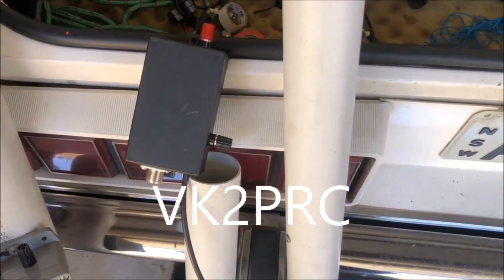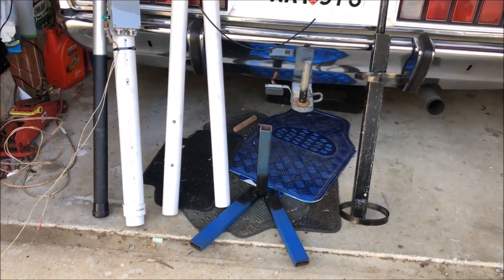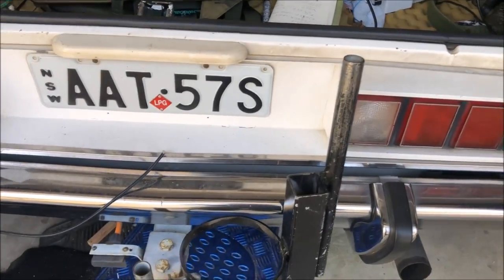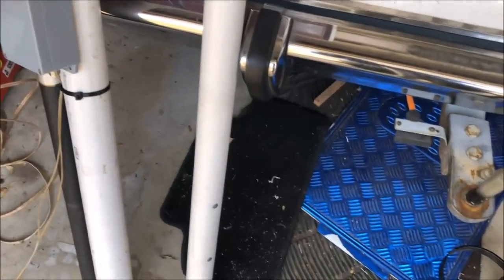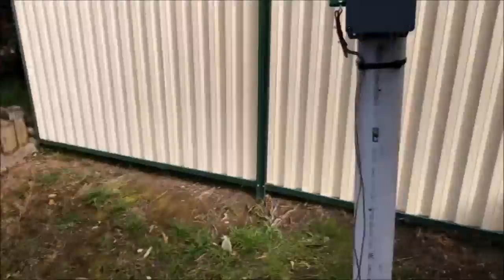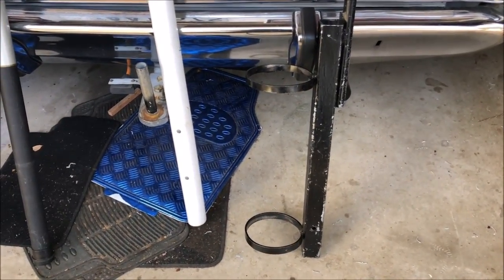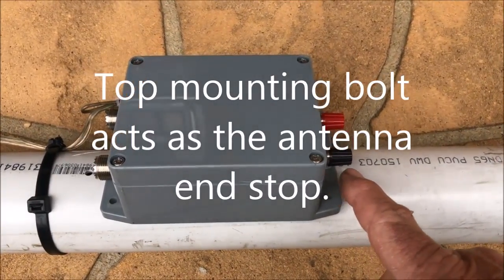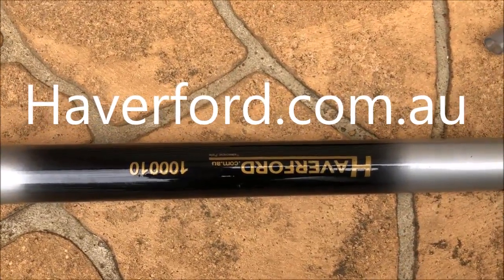VK2PRC Half Wave End Fed Portable Support System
I get asked a lot to put up a video describing my portable vertical antenna support system.  Easy to put up and take down.  Made from easy to get materials.